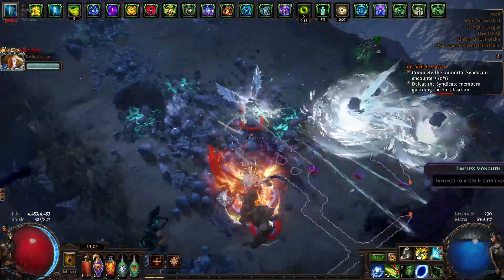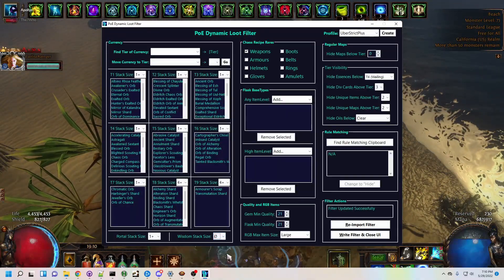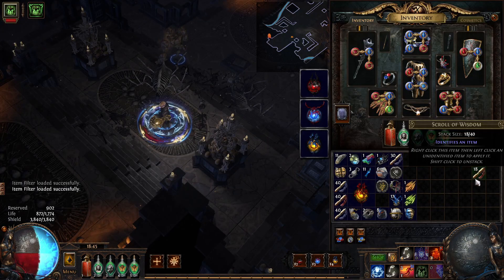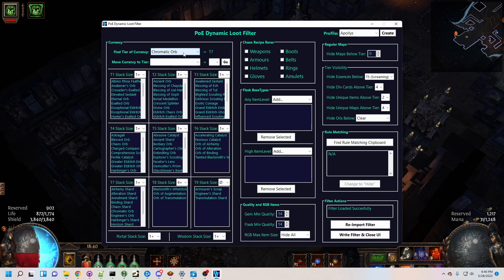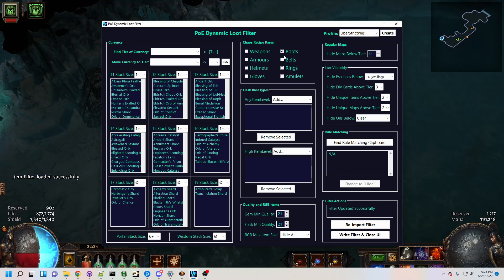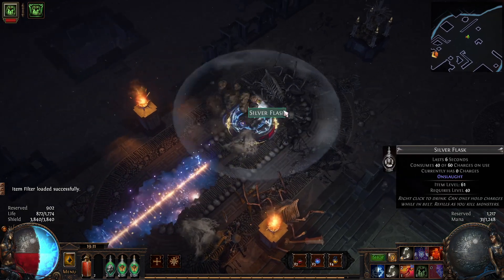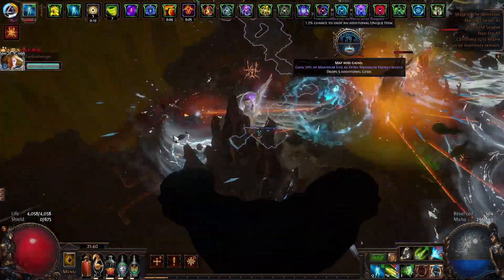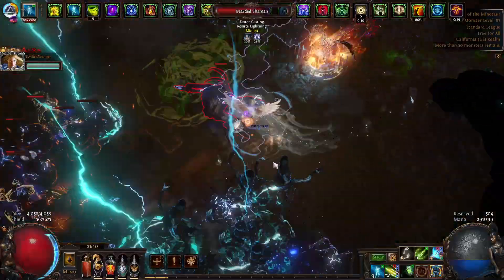[PATH OF EXILE] The Future of Item Filters: PoE Dynamic Loot Filter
PoE Dynamic Loot Filter allows you to seamlessly modify your item filter as you play Path of Exile!  It works with any FilterBlade filter out of the box.